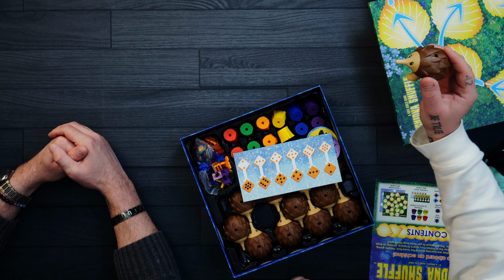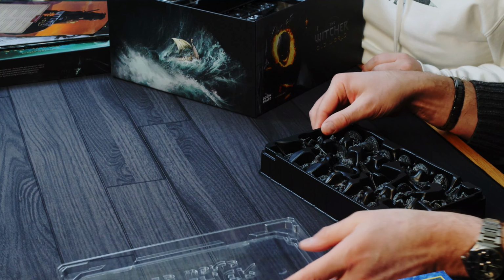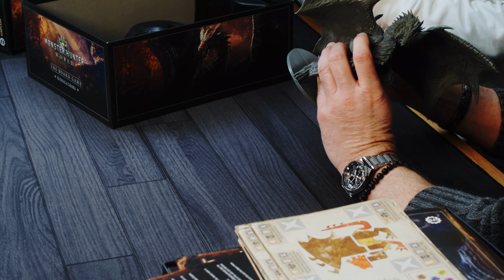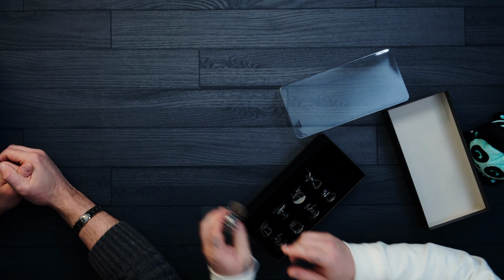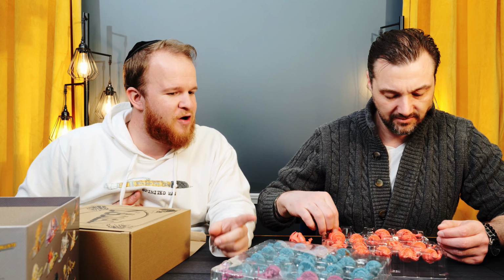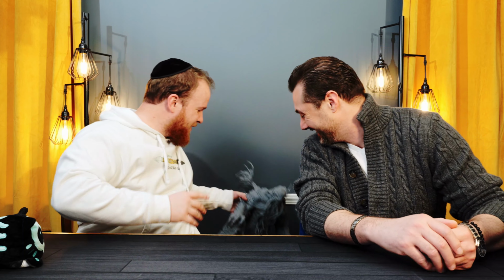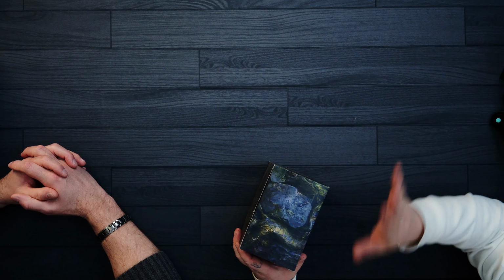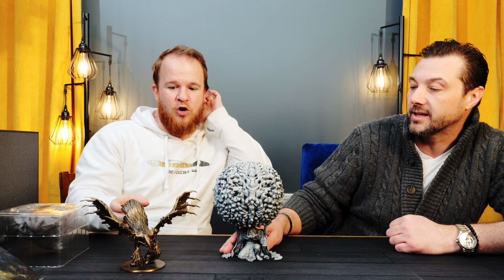The 10 Best Board Game Miniatures!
5120 Mayfield Rd.

This game was purchased by us

- Time Stamps -

- Game Description -